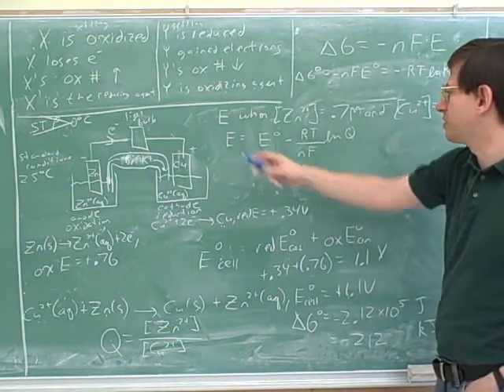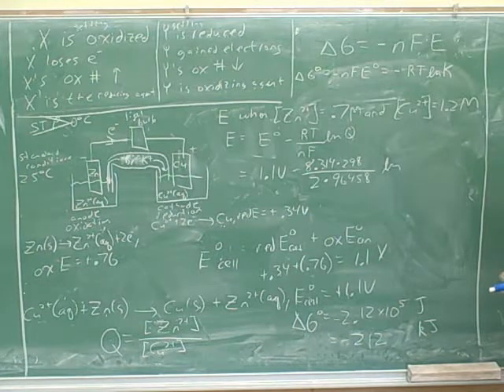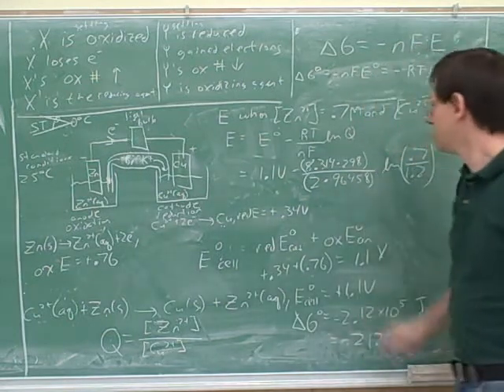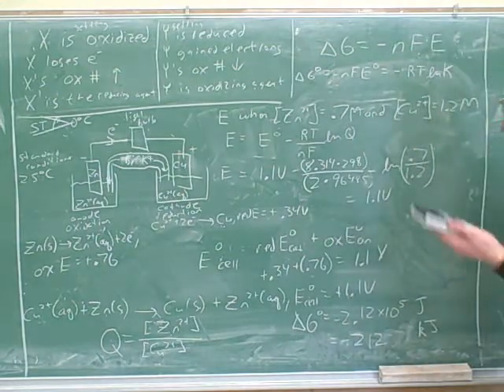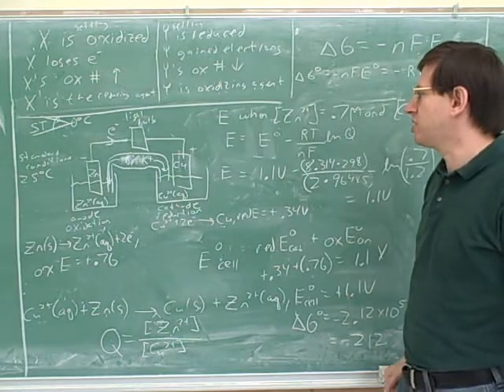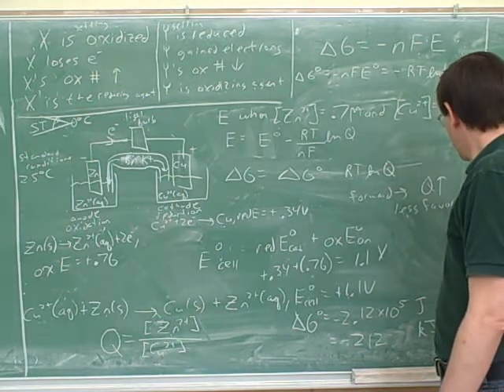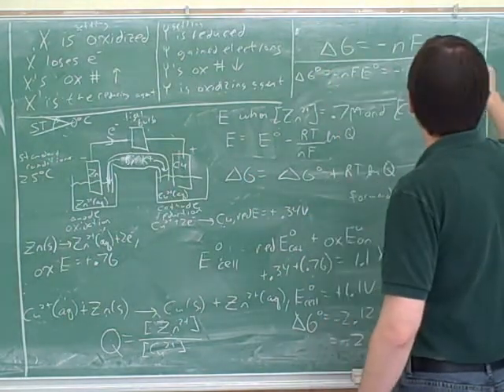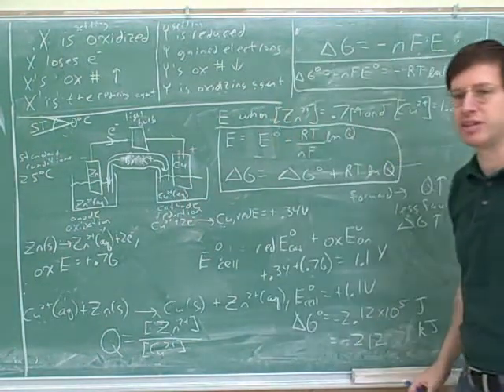Electrochemistry and electrochemical cells (9)